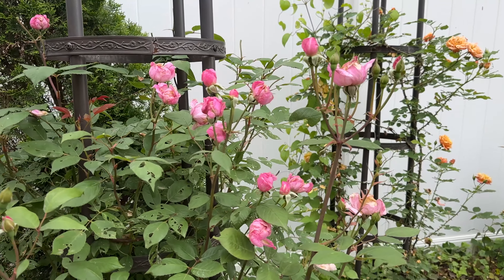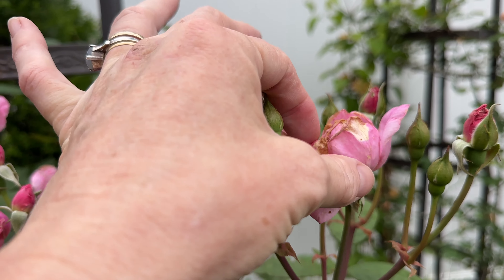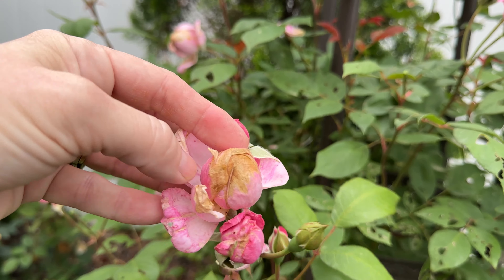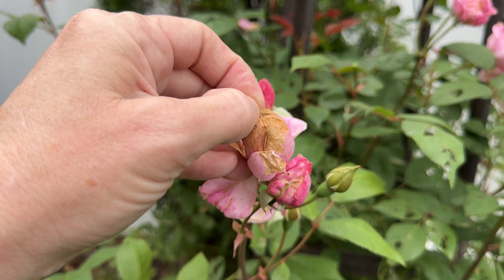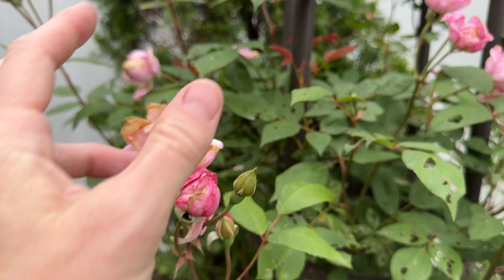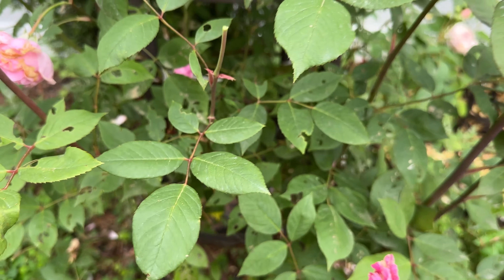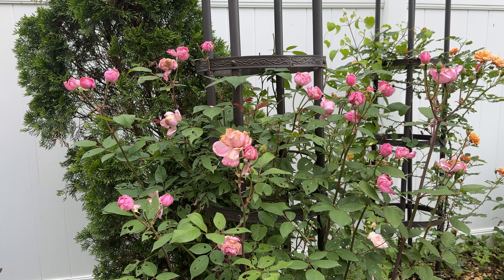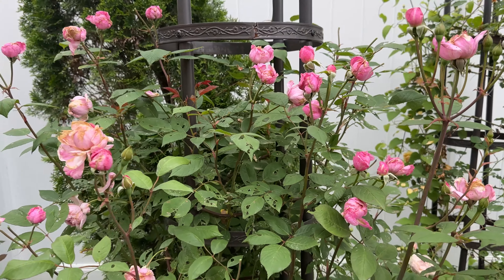🌹 My personal review of Mary Delany / Climbing Pink David Austin Rose/ AUSorts/ Gardening in zone 8a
A short video of our Mary Delany Climbing rose with my personal review, one of our many beauties from David Austin

🌹 SOCIAL MEDIA 🌹
🌎 Rose Geeks Facebook Group to Share Your Roses